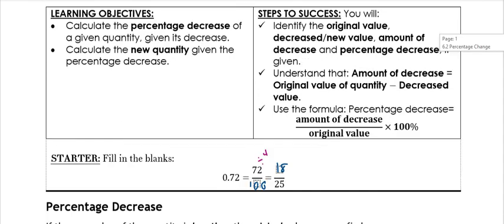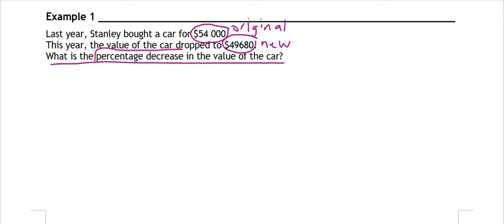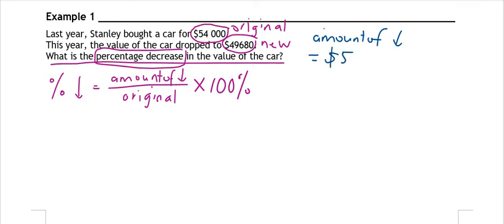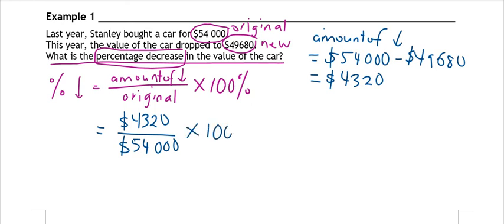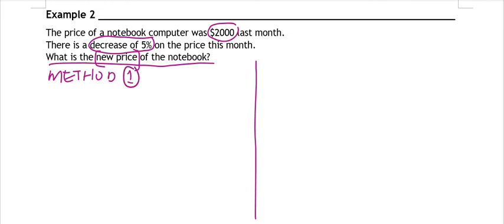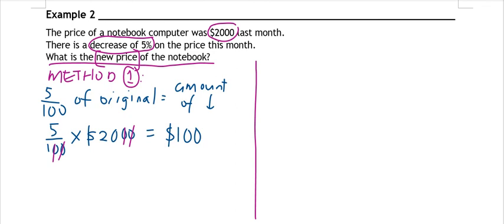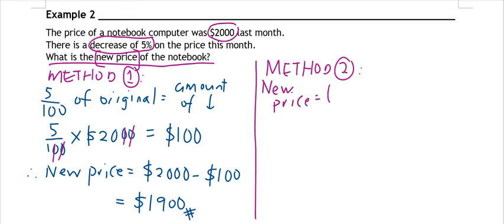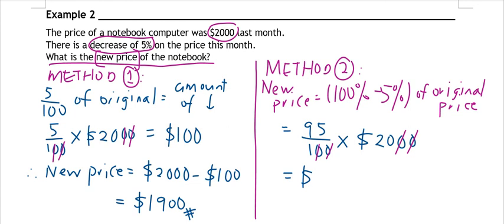Year 7 Percentage Decrease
An insight on the methods on solving problems in percentage decrease